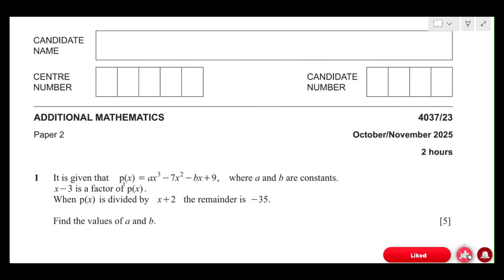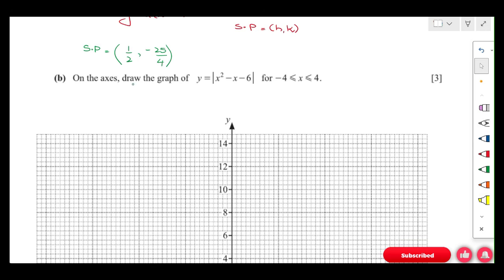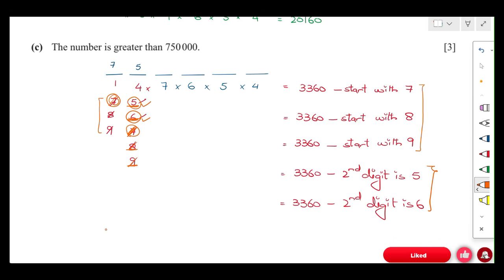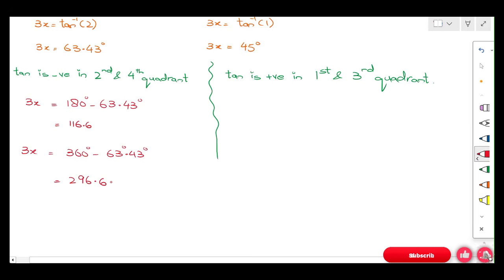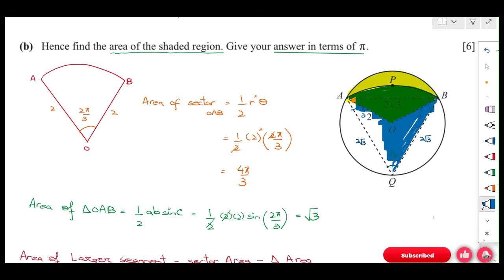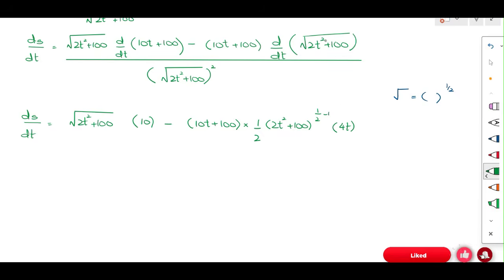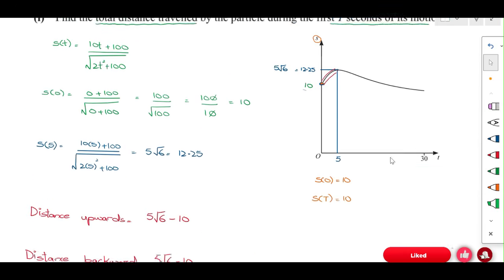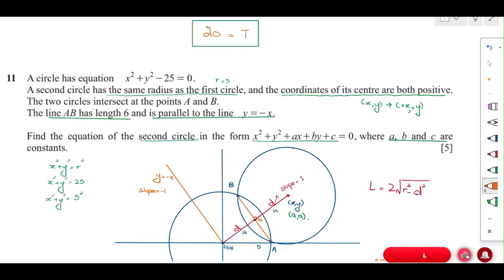O Level Additional Mathematics Paper 2 4037/23 Oct/Nov 2025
Time-stamps
Intro - 00:00
Q1 - 00:14
Q2 - 07:33
Q3 - 14:28
Q4 - 24:52
Q5 - 29:06
Q6 - 36:58
Q7 - 46:47
Q8 - 57:16
Q9 - 1:18:45
Q10 - 1:26:48
Q11 - 1:48:48